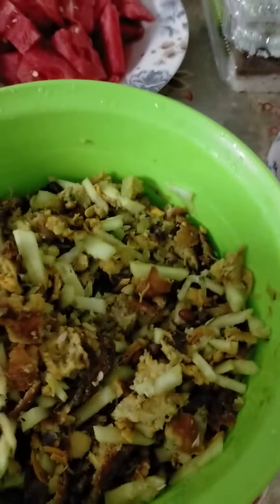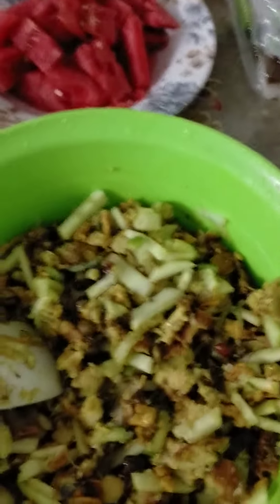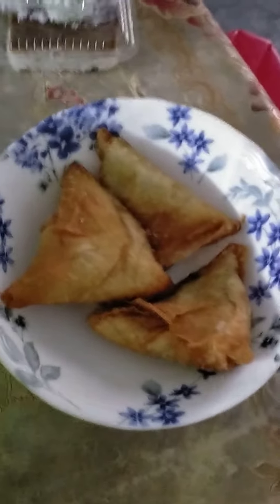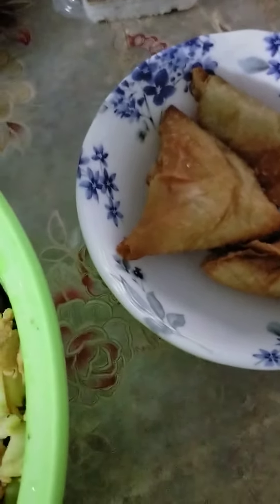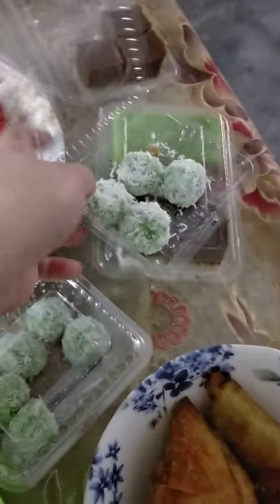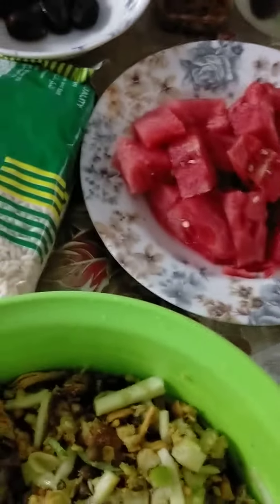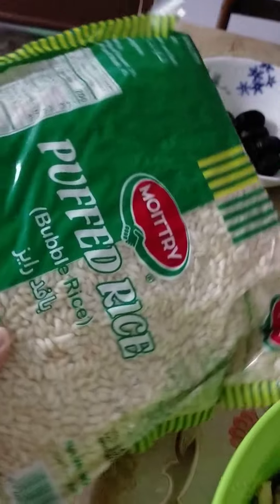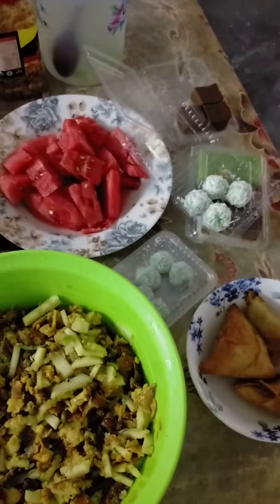prepare food for kuasa 😋😋😋